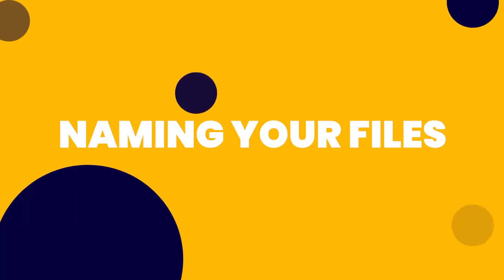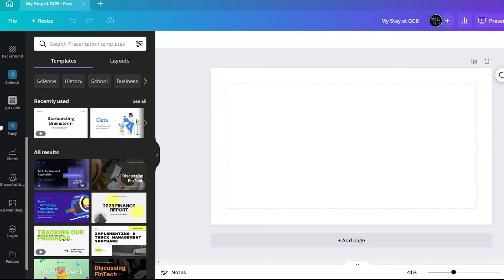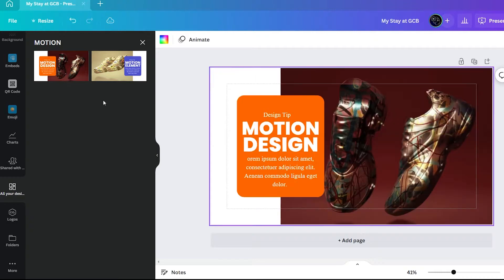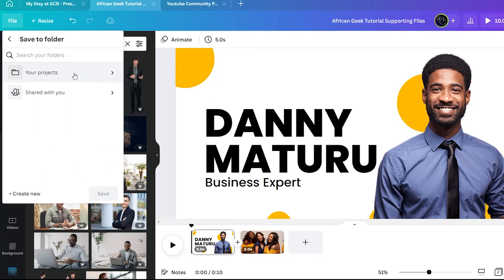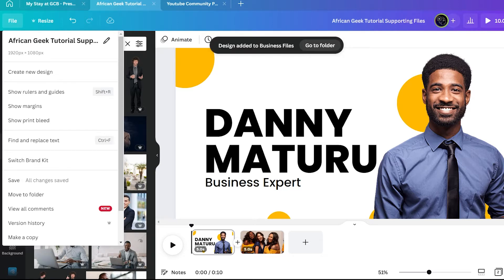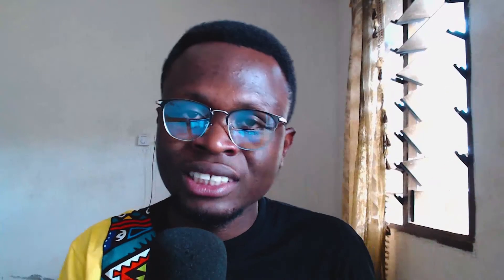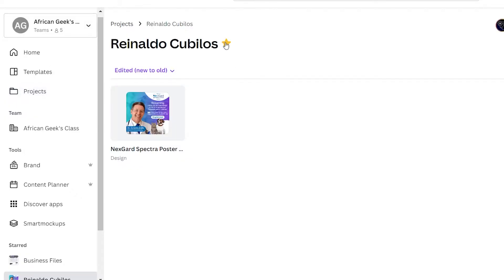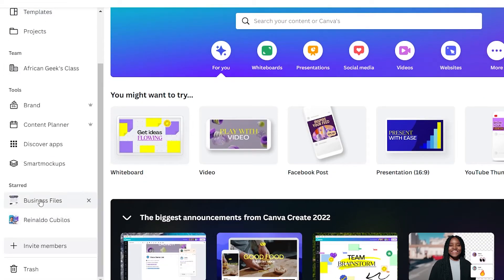5 Simple Tips to Stay Productive in Canva [EASY CANVA TUTORIAL]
In this video, I will be sharing 5 tips that practically help me to stay organized and productive in Canva. This is for beginners and anyone who wants to learn more about how to use Canva and the Canva app the right way. You will learn everything you need to know on how to use canva to make this beautiful design I am about to teach you.